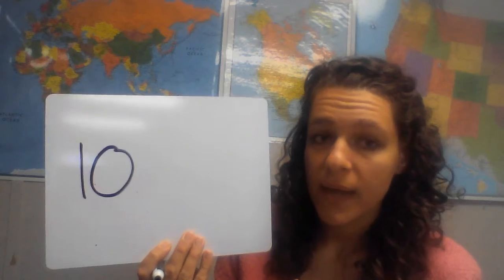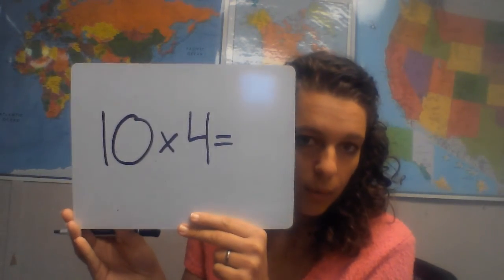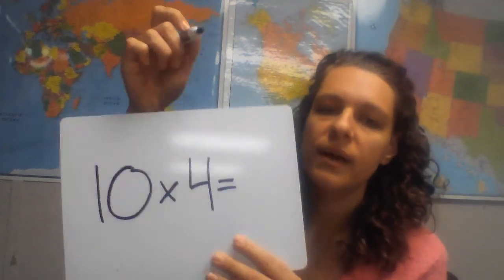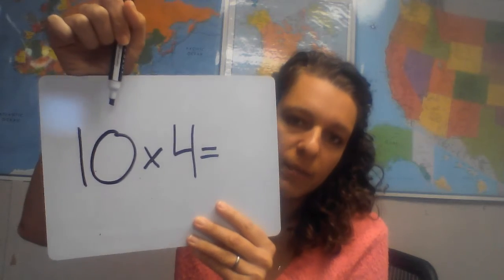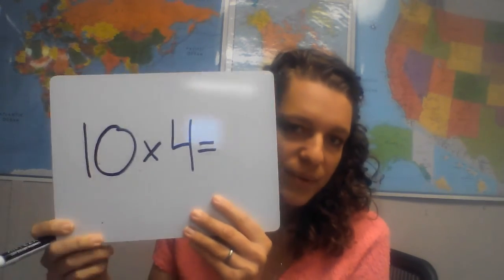multiplication word problems